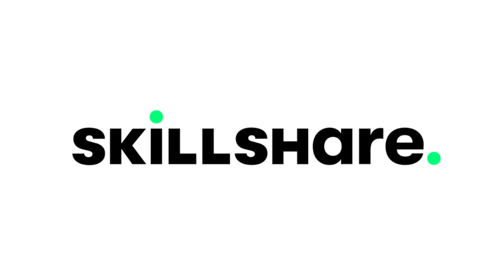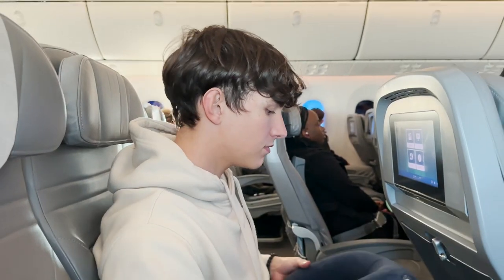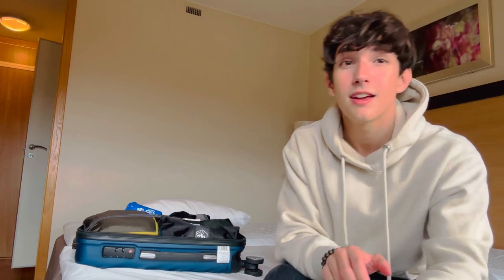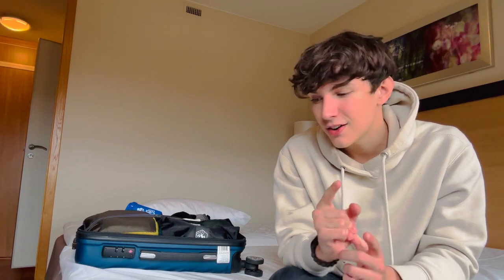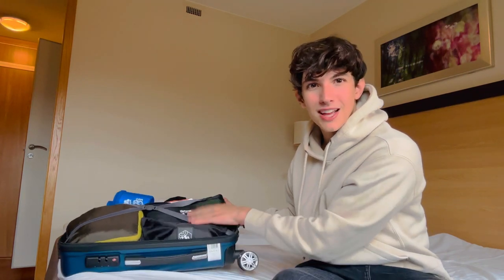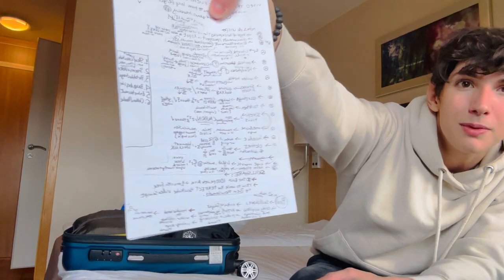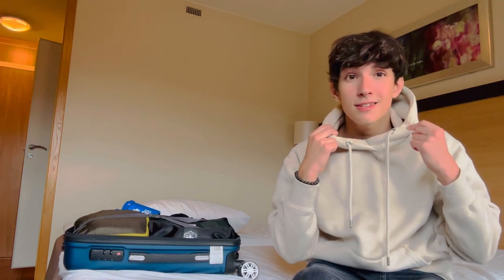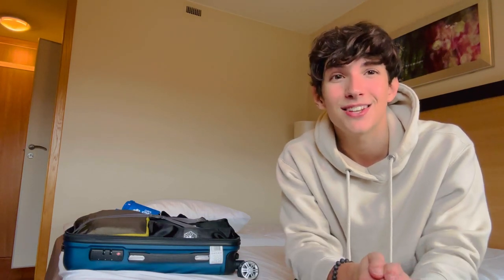My Long Distance Flight Essentials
If you're planning on flying long distances, then this video is for you! In this video, I'll give you my tips on how to make your long distance flight as comfortable and stress-free as possible.

My name is Alfonso Boada (Fonsi Abroad), and I'm a travel blogger backpacking the world for the past +3 years. In this channel I share solo travel tips and my experiences while backpacking solo and discovering all my bucket list destinations!